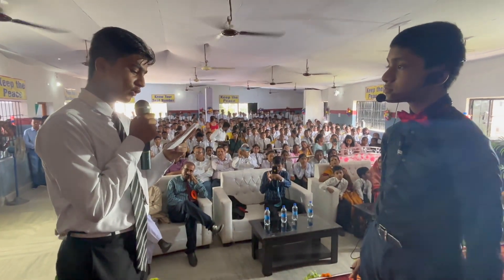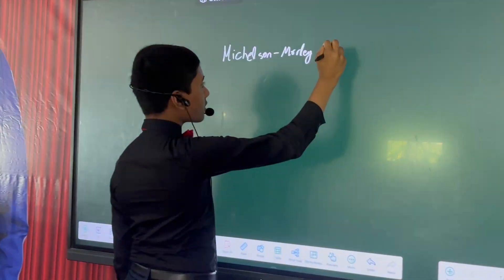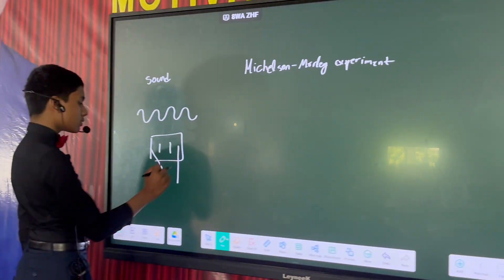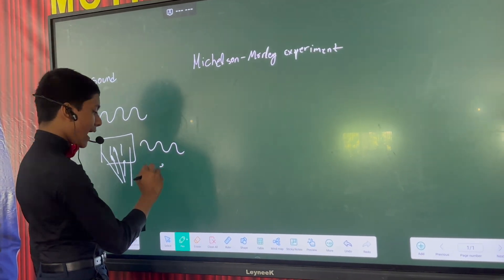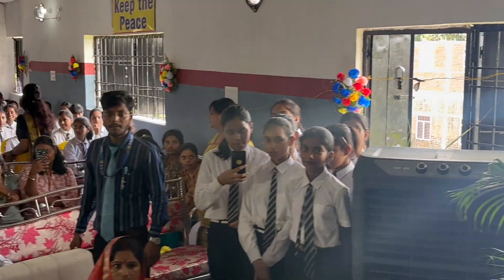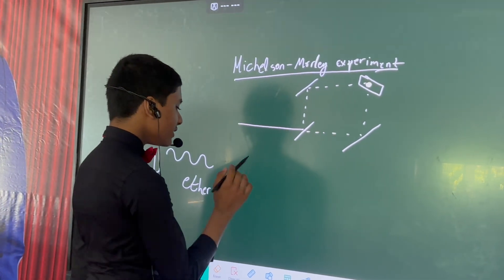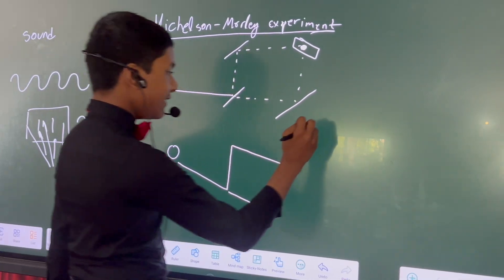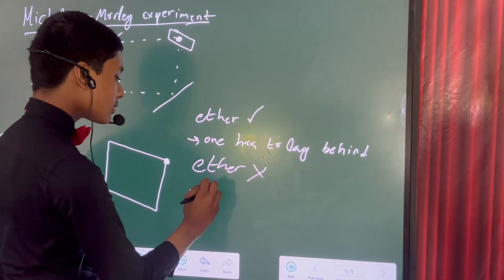Proving Ether Does Not Exist | S.N. CBSE School, Bihar